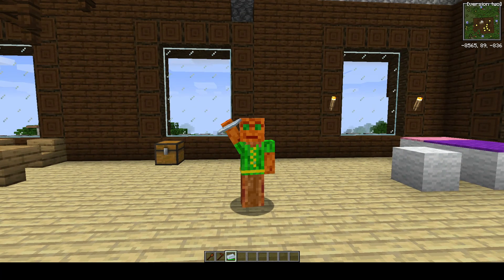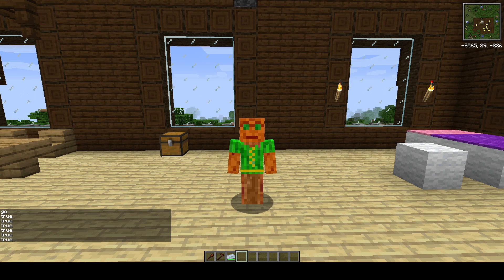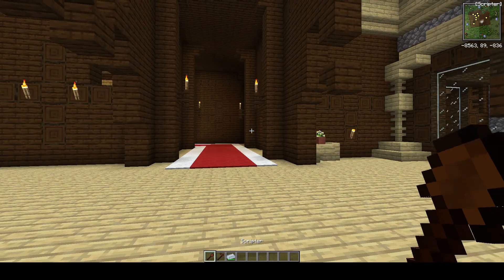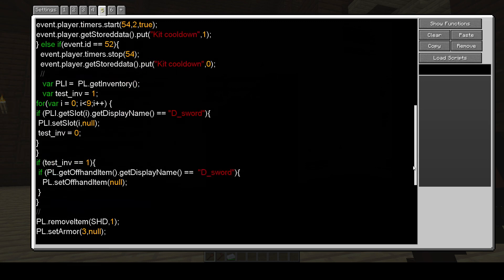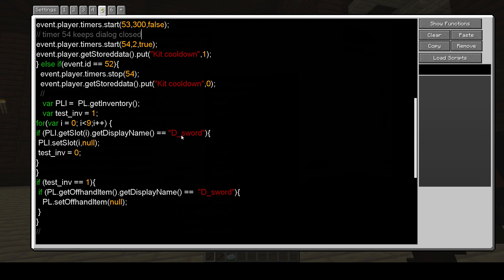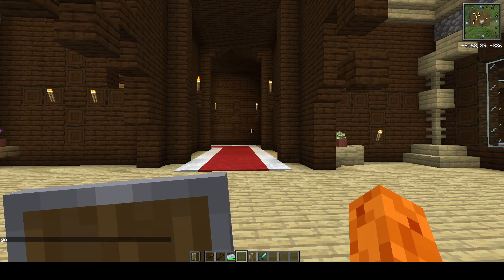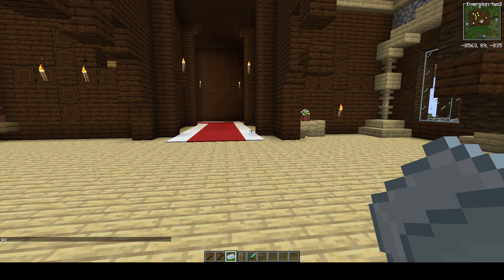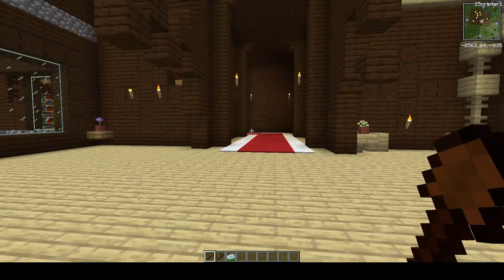Minecraft Custom NPC's, Scripted Item kit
There are 2 timers you can change - the cooldown and the length of time you get to keep items.